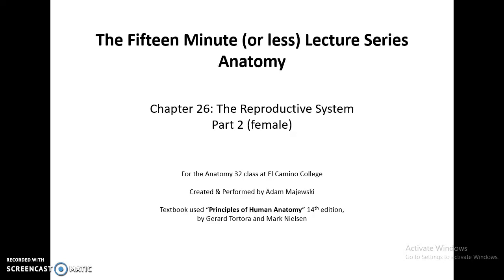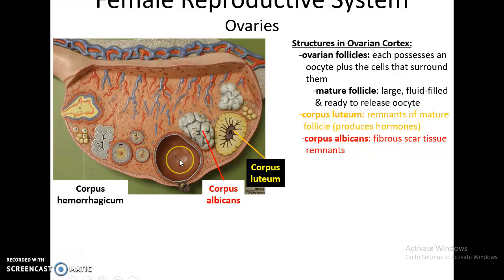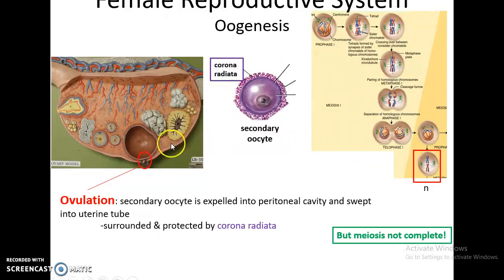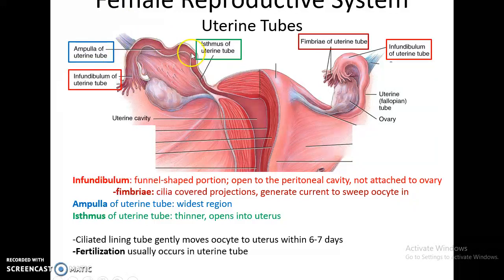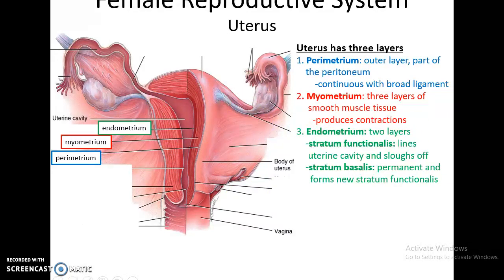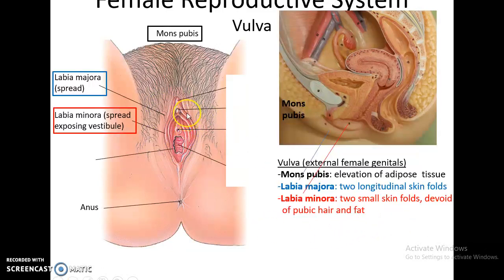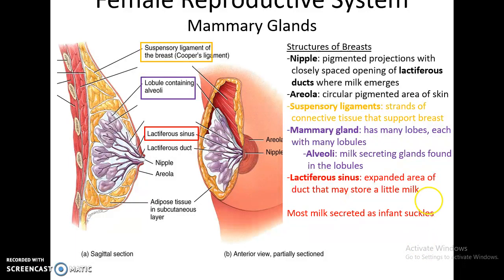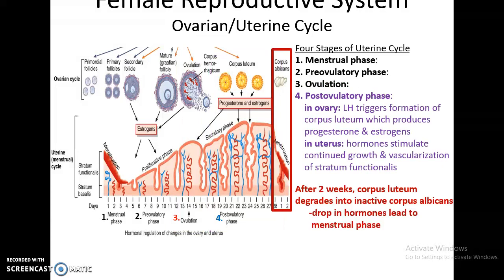Human Anatomy Chapter 26: The Reporductive Systems Part 2 (female)